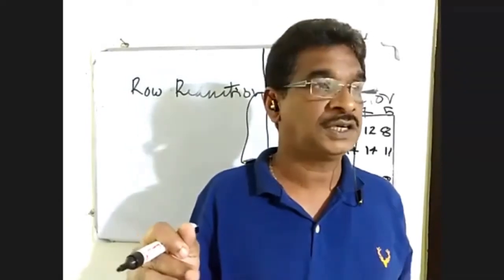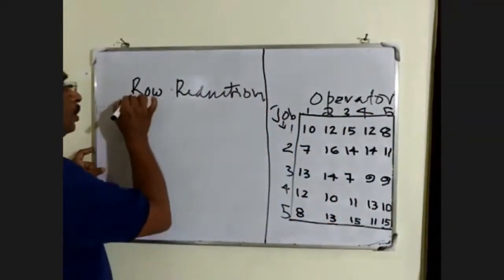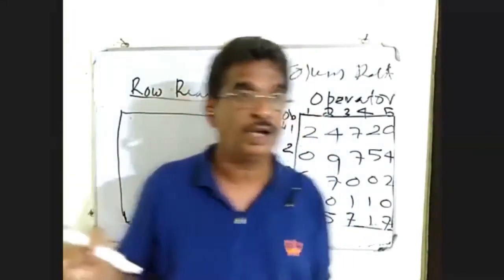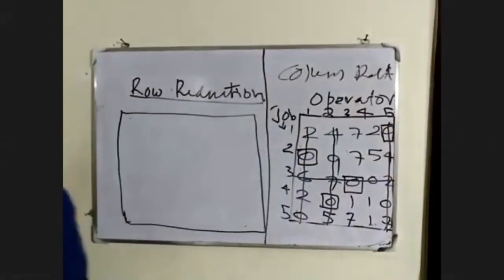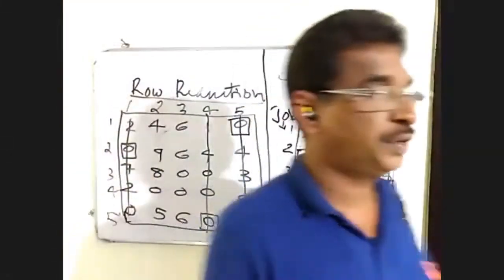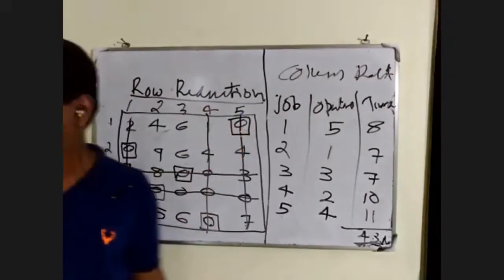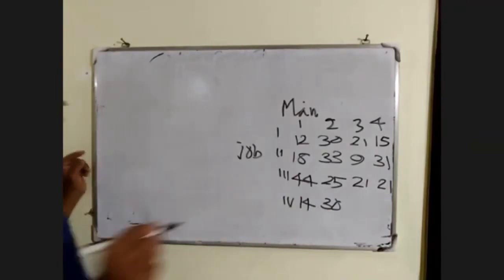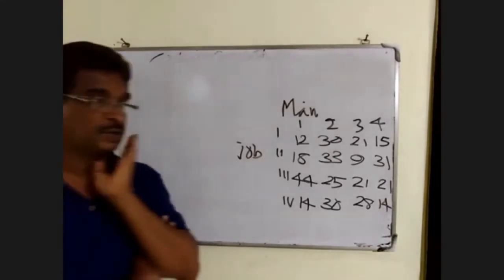Assignment Problem - Solution by Hungerian Method for MBA/MCA/B Tech/BBA/BCA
This video explains how to solve easily an assignment problem for a beginner using Hungerian method